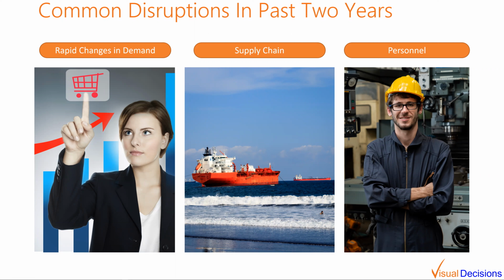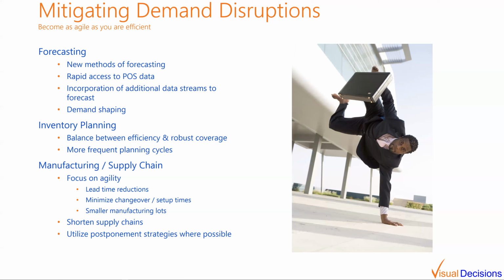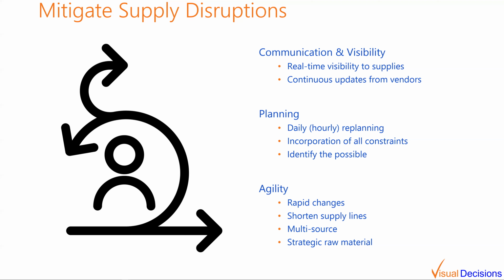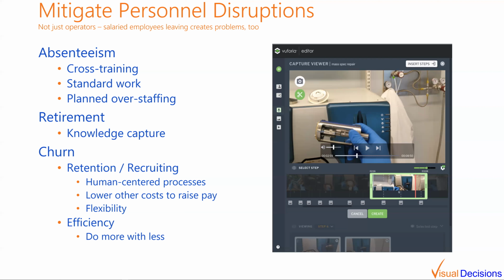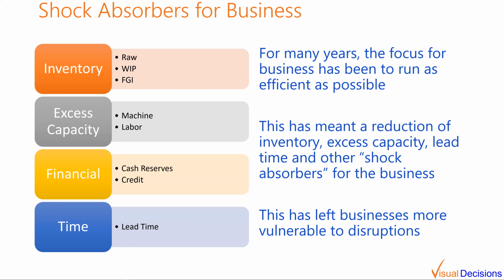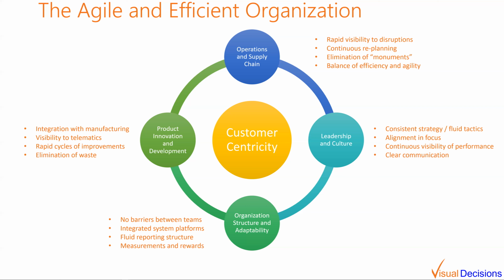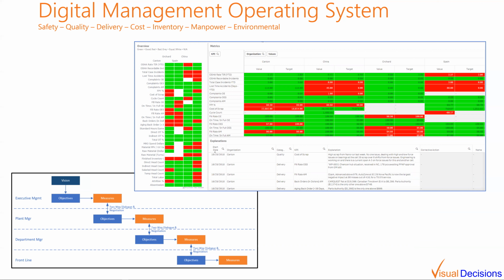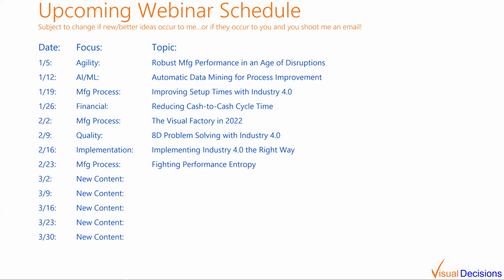Robust Mfg Performance in an Age of Disruptions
Sustaining high performance in manufacturing has never faced so many challenges. In this webinar we look at how to maintain high performance in the face of disruption.

In addition to the traditional challenges facing manufacturers, there are supply chain disruptions impacting material availability; increased issues with absenteeism and employee turnover; inflation creating uncertainty in capital markets and investments; and much more.

As a result, manufacturers can no longer have a sole focus on on efficiency. Companies must also consider how they can position themselves to be robust in the face of these disruptions.

In this webinar we will discuss how to implement smart manufacturing technologies to enable the combination of efficiency and agility to create robust manufacturing performance